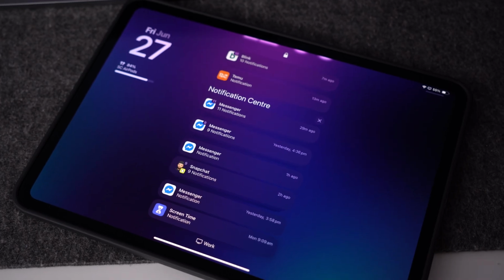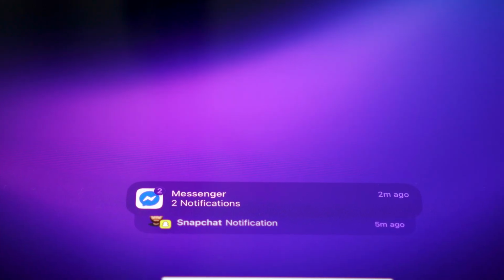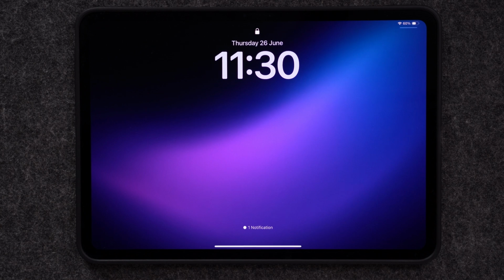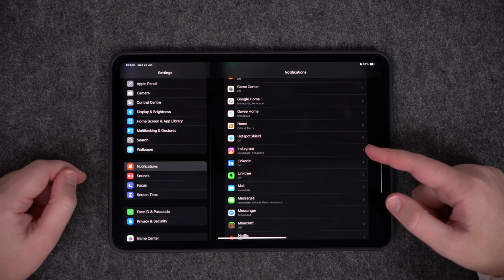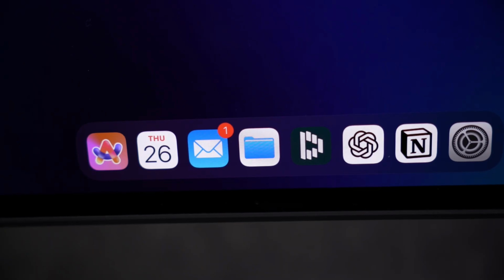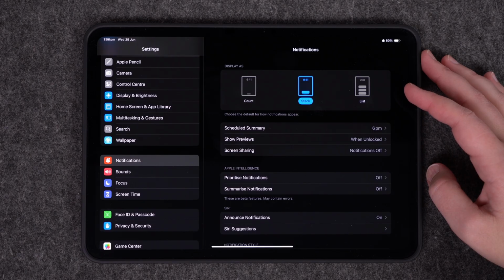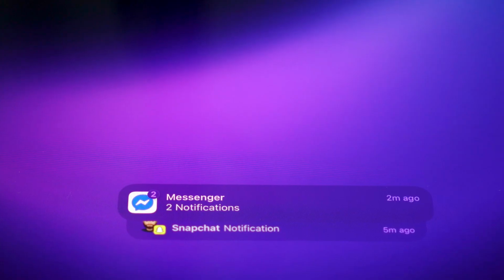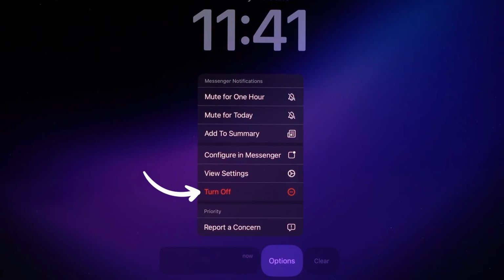Make iPad Notifications Actually Useful (And Stop the Spam)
Too many iPad notifications?

In this video, I’ll show you how to clean them up, stop the spam, and keep only the alerts that matter.

You’ll learn how to control what shows on your Lock Screen, set previews for privacy, and quickly mute or turn off annoying apps with clear and simple steps.